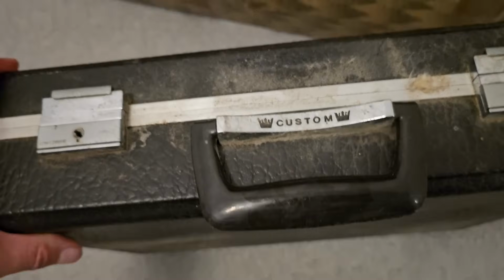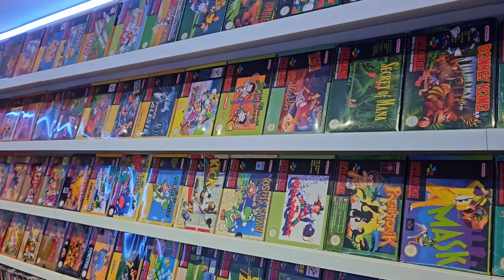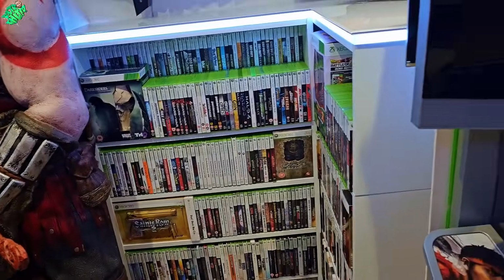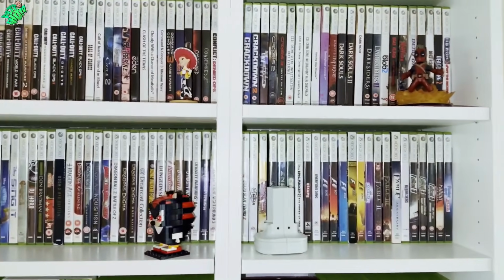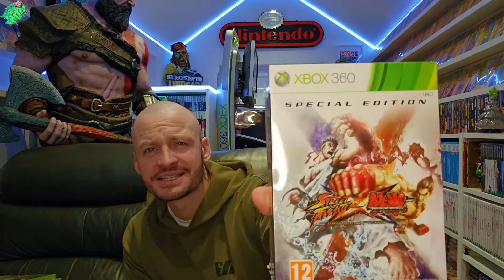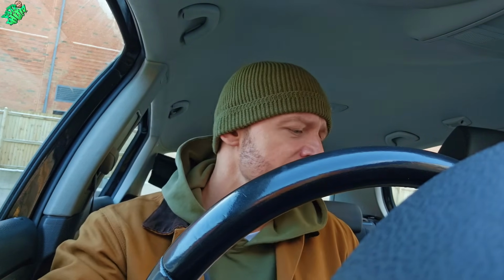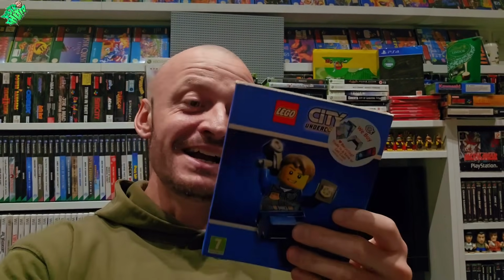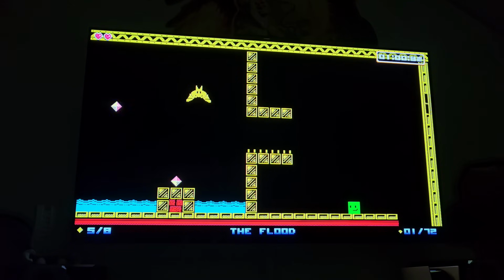Games Room Ruining Amount of New Additions!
Hi all, and welcome to another STACKED Vlog!

👊🏻 Join the Ghetto Gang Today! For additional Content & Exclusive Discord Access! 👊🏻

Katie BricksNGaming channel...

Strictly Limited Games...